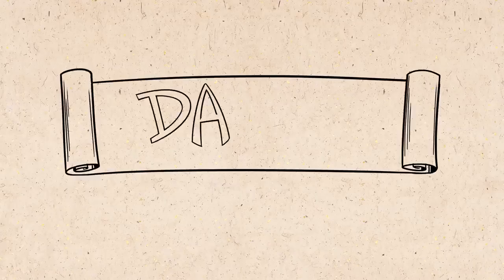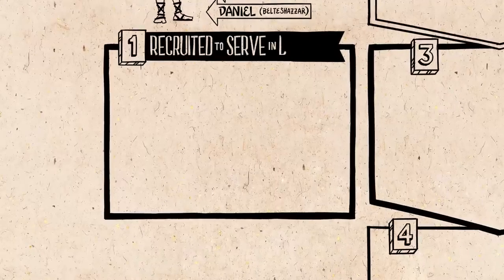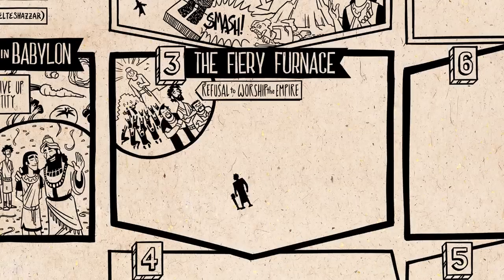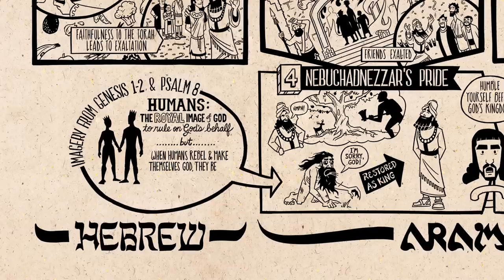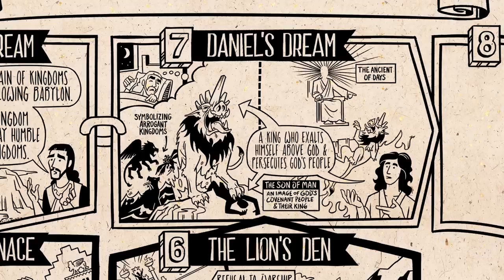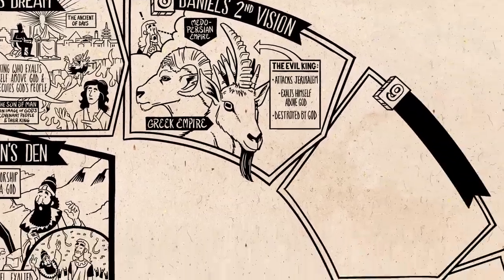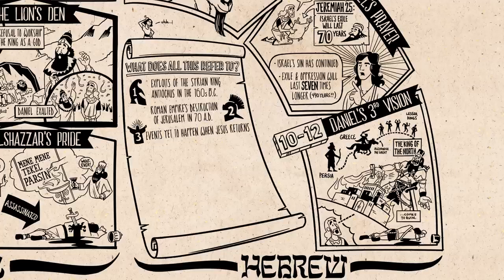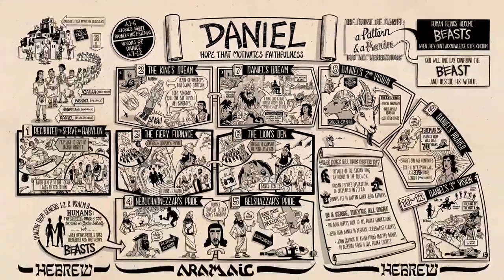Book of Daniel Summary A Complete Animated Overview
The Bible Project is a non-profit organization based in Portland, Oregon, USA. The project was founded by Tim Mackie and Jon Collins. Tim Mackie is a former pastor and holds a Ph.D. in Hebrew Bible and Jewish Studies from the University of Wisconsin-Madison. Jon Collins is a former animator and designer. Together, they lead the team that creates the videos and other resources for The Bible Project.

The team consists of scholars, artists, animators, designers, writers, and other professionals who collaborate to produce animated videos, podcasts, study guides, and other resources aimed at helping people understand the Bible better. Their goal is to provide accessible and engaging content that explores the literary, historical, and theological themes of the Bible.